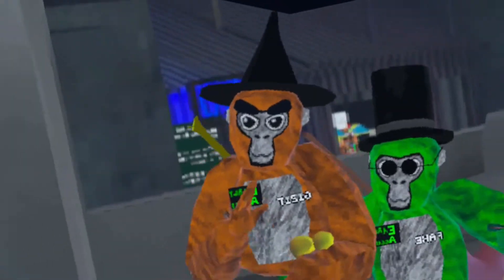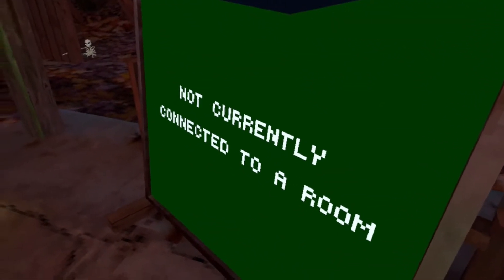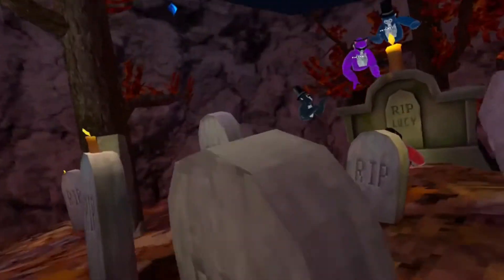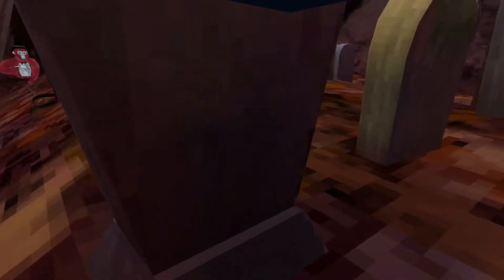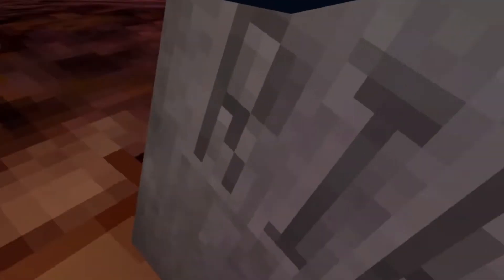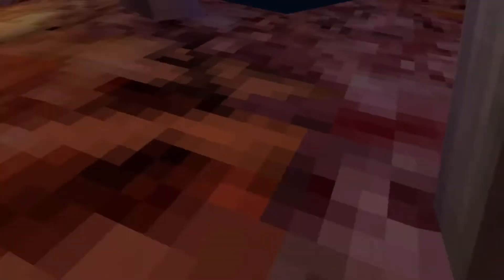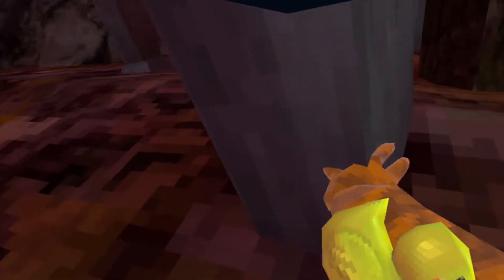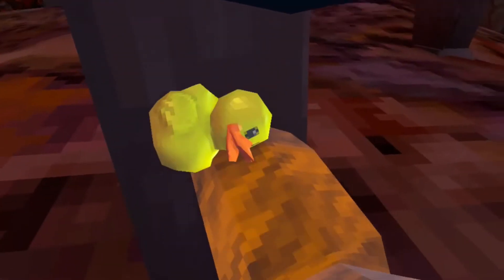The Newest Glitch In Gorilla Tag VR...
In This Video I Found A Fun Non-Game Breaking Glitch Hope You Enjoy Discord Server Out Soon!